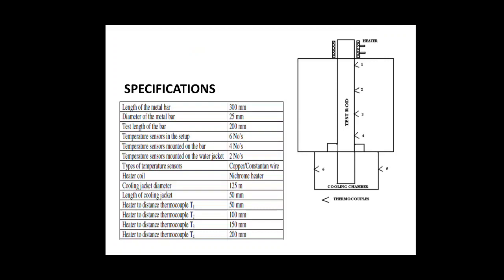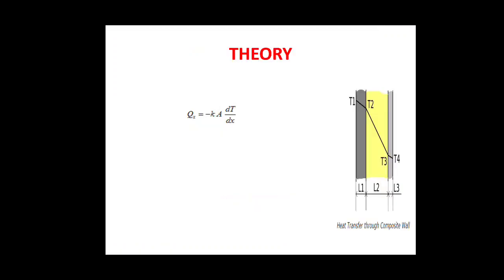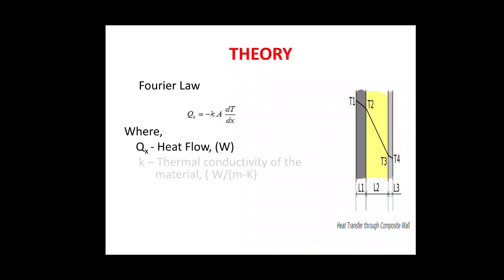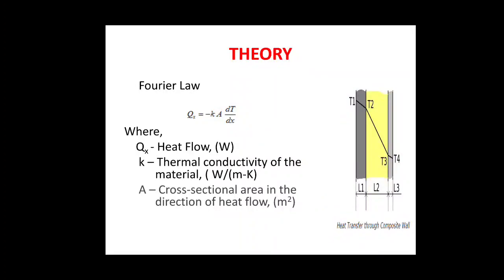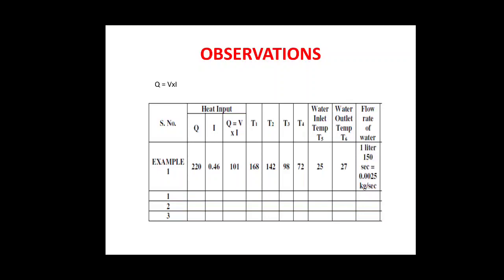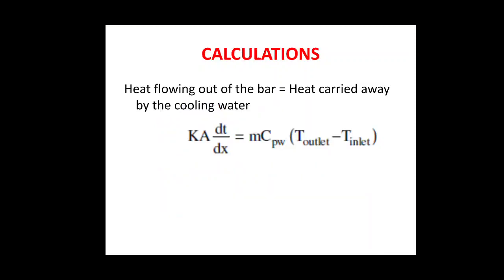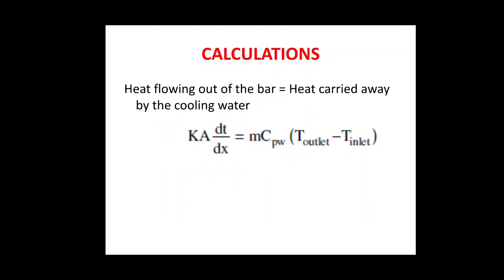thermal conductivity of a metal rod